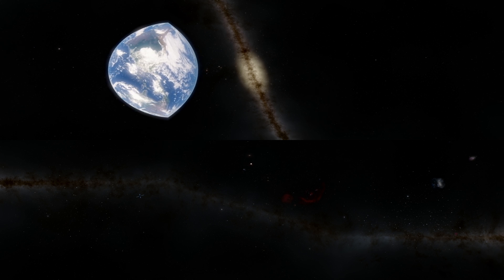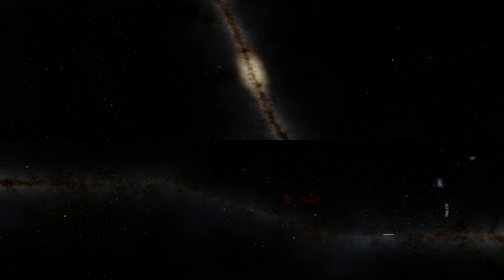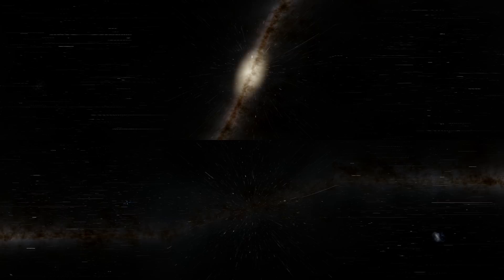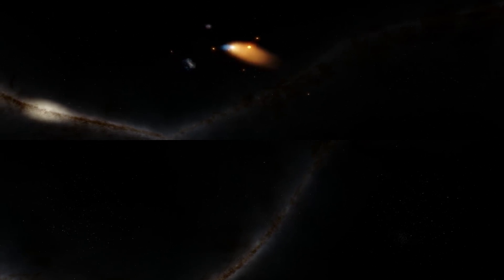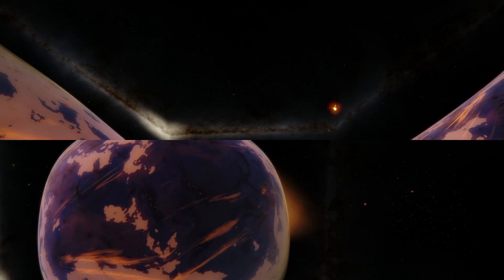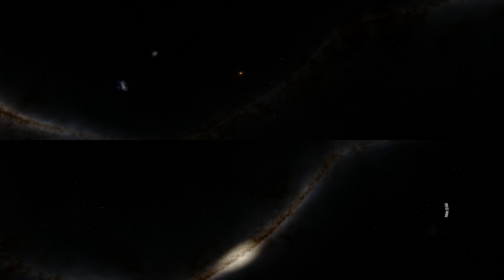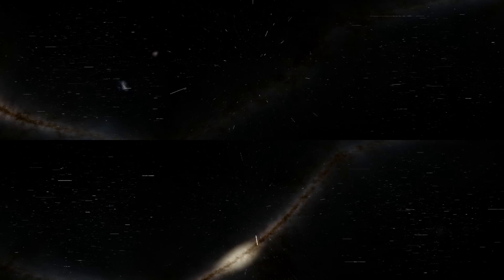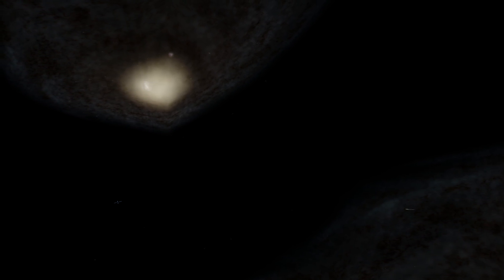ACROSS OUR GALAXY IN 360 - Space Engine [360 video]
In this video, we will fly through the Milky Way galaxy and land on a planet with life on the other side of our galaxy in full 360.